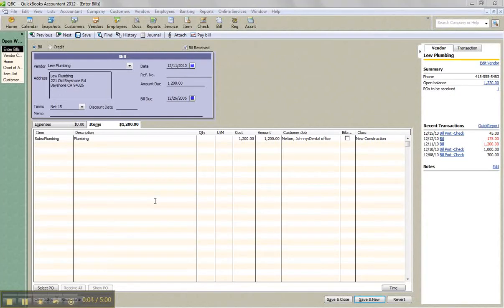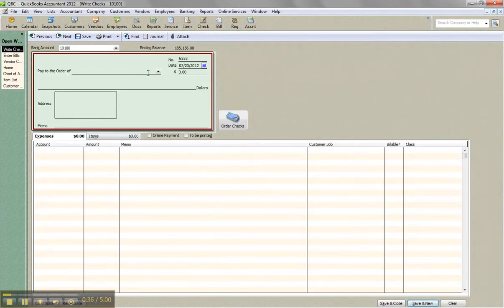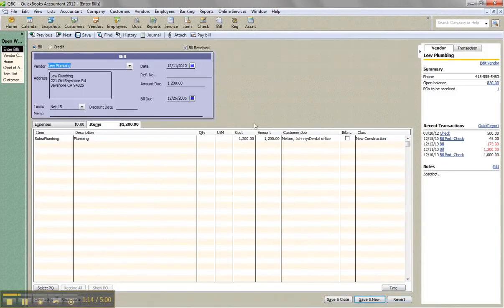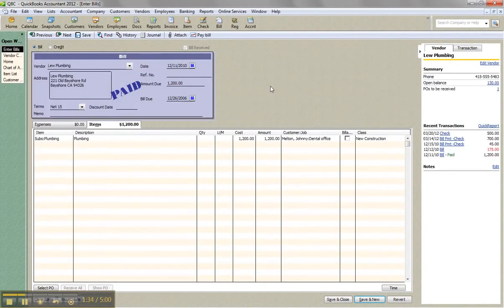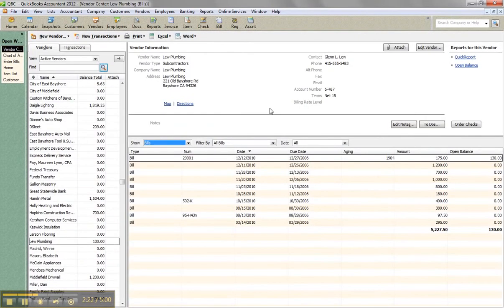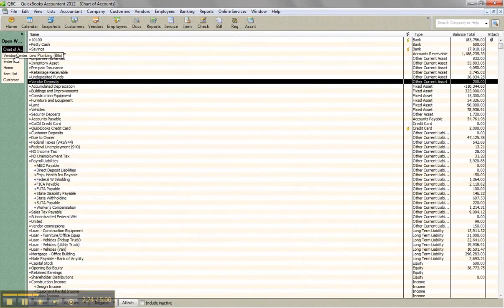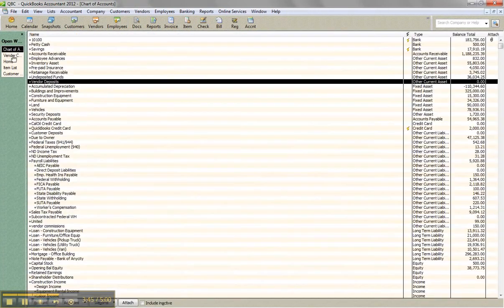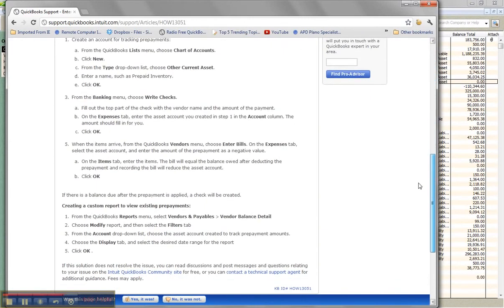How to Handle Vendor Deposits or Prepayments in QuickBooks Desktop